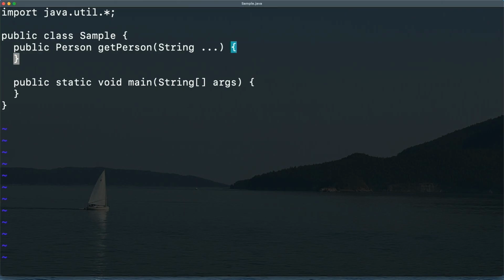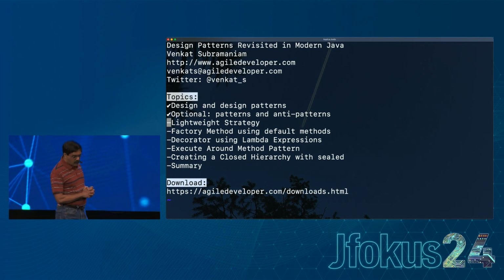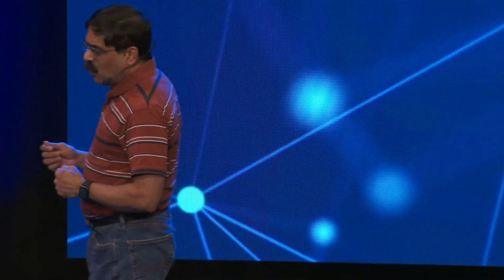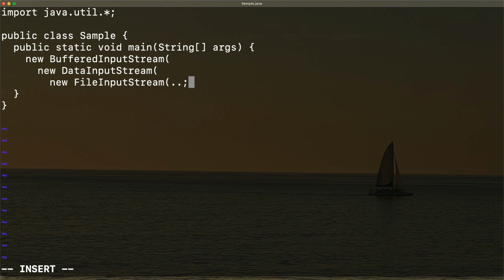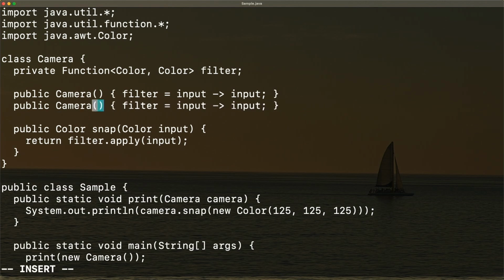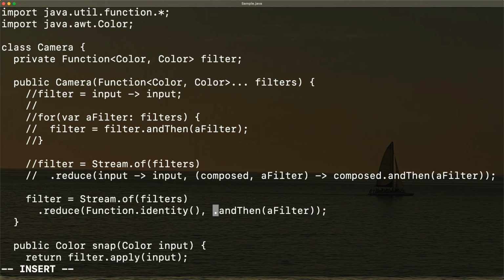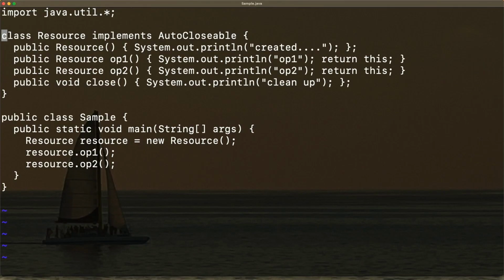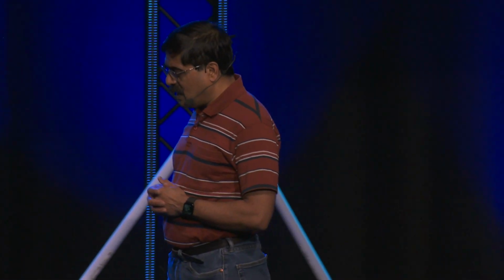Design Patterns Revisited in Modern Java by Venkat Subramaniam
Design Patterns are common ways to solve problems that developers have discovered over time. They often fill the gaps between the language capabilities and the design goals. When languages mature, sometimes patterns become natural features of languages and blend in to the natural way of writing code instead of a special effort. Java has evolved significantly over the years. In this session we will revisit some common design problems and see how patterns are realized to solve those problems with the modern capabilities in Java.

Venkat Subramaniam
Agile Developer, Inc